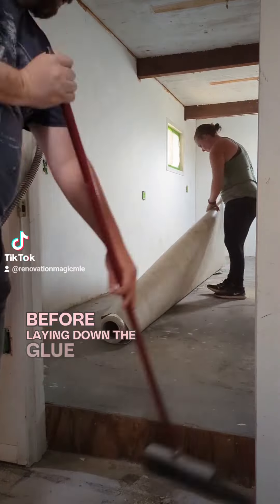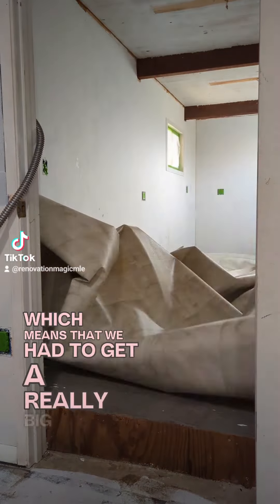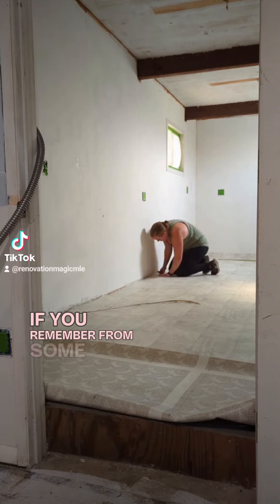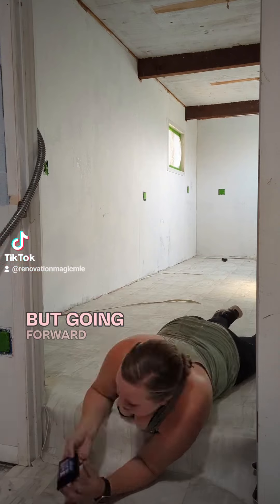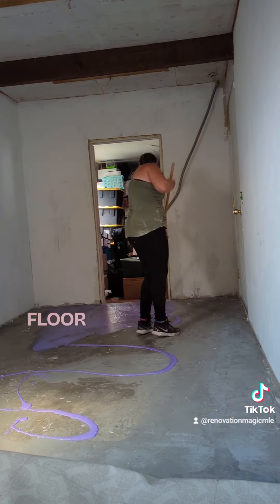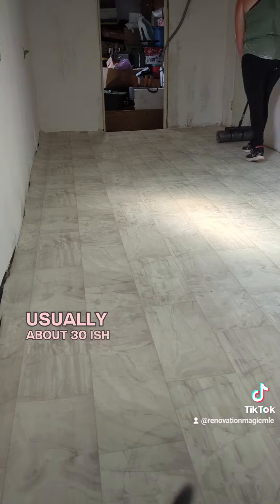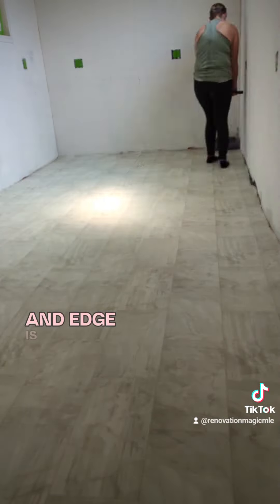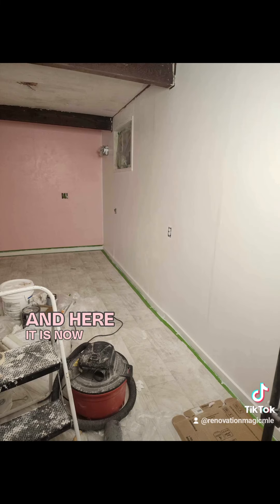Harrison House Project: Vinyl Floor Installation